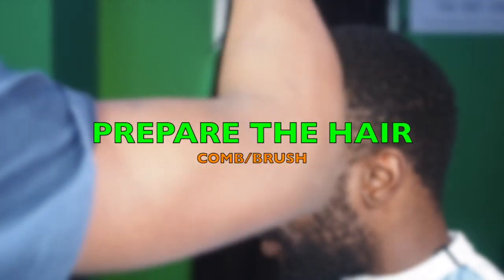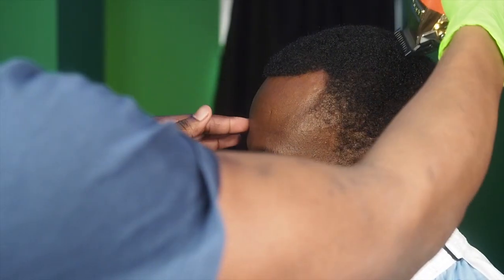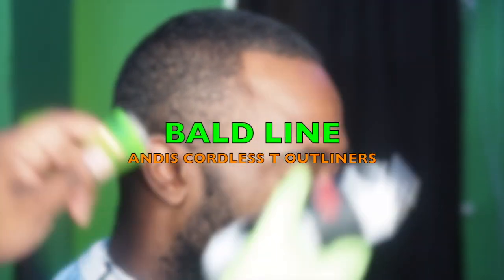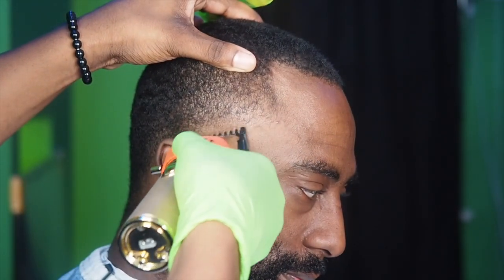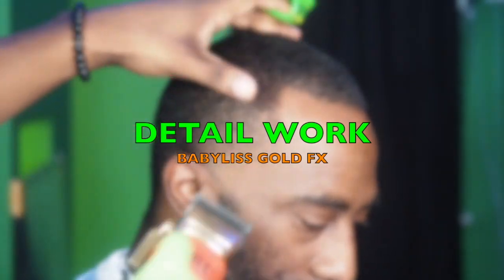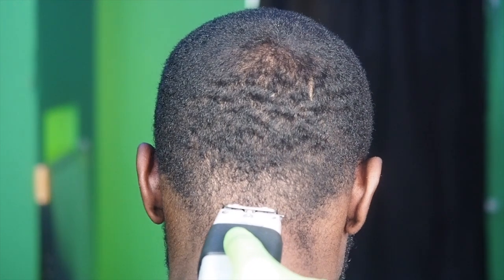CRAZY TRANSFORMATION HAIRCUT TUTORIAL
Film Equipment
Olympus Camera